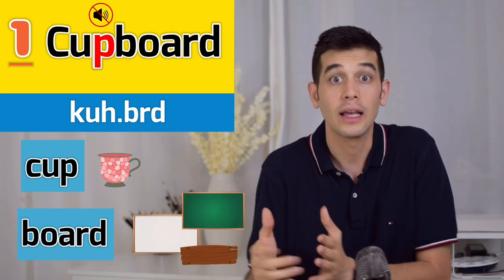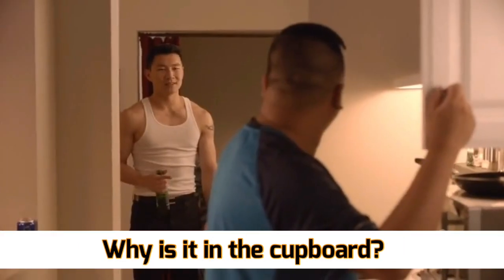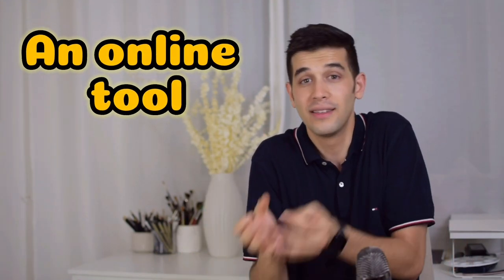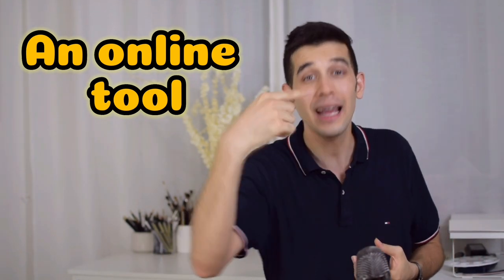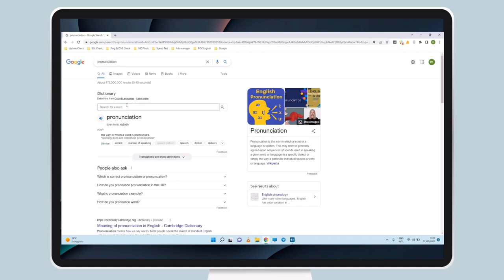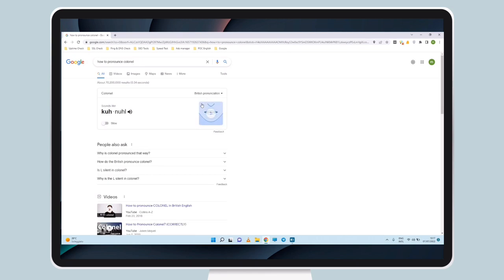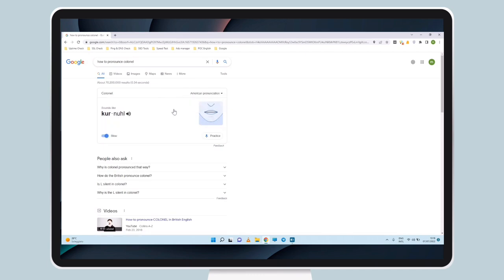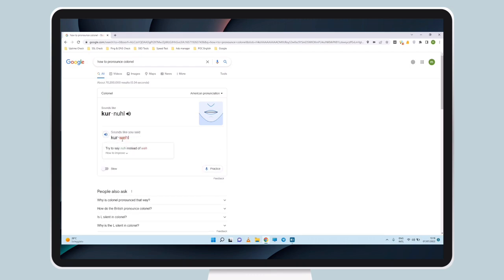10 Commonly Mispronounced Words In The English Language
Want to receive free lesson summary PDF files?

Want to speak English with a beautiful American accent, improve your pronunciation and learn how to speak like a native speaker? Watch this lesson to the end and learn the correct pronunciation of 10 mispronounced words in English!

Which one is better, American of British accent? This is a question that students who want to start working on their accents and pronunciation often ask. The answer is quite clear: Whichever you prefer! When it comes to speaking, there is no right or wrong accent! You can have your own mother tongue accent, yet speak English clearly and make yourself understood.

Now I'm not saying that pronunciation is not important. In fact, English is not a flat language. Every word with more that one syllable needs to be pronounced with stress on one syllable. If you don't pronounce correctly, then it sounds weird and unclear! Even sentences need stress and intonation (which I will discuss in some other videos). However, What I mean is that whether to have a standard American or British accent is a matter of personal taste and preference.

Bottom Line: focus on learning the language, pick the accent you think you like more, and focus on your pronunciation.